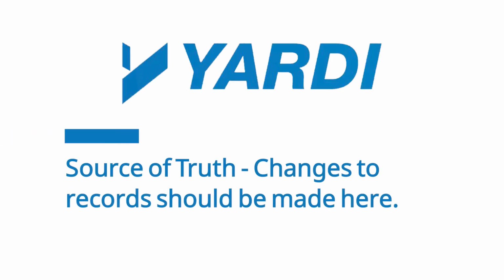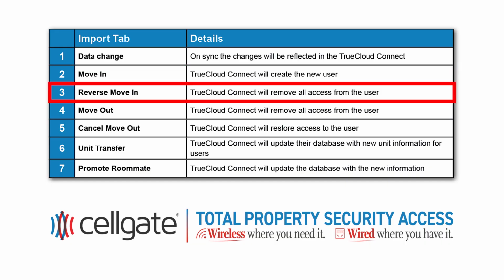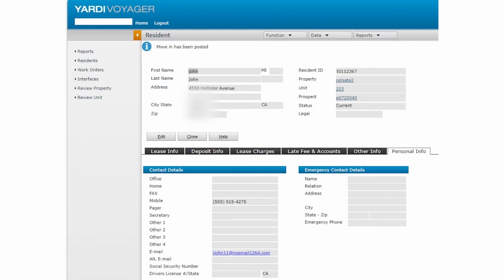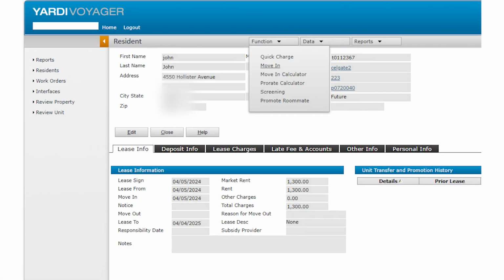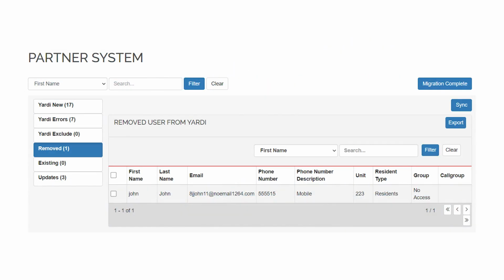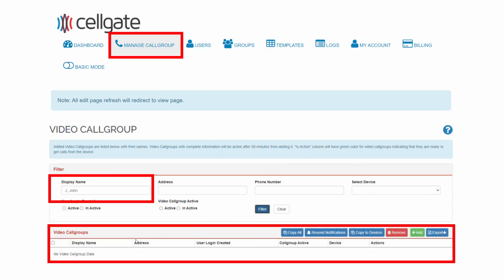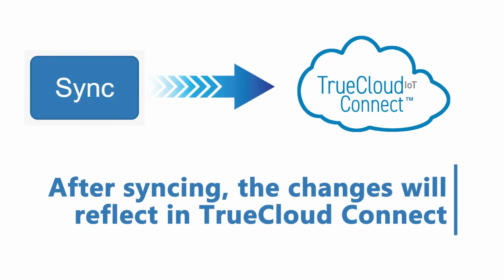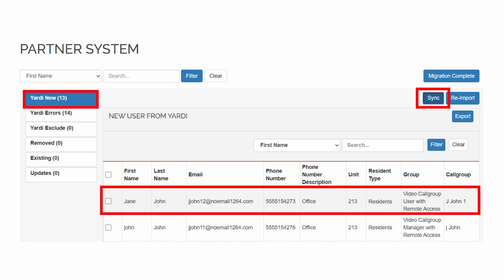Inside CellGate - Property Management System - Operational Management - Yardi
Learn how to manage resident records in TrueCloud Connect platform on an ongoing basis after your data migration and reconciliation are complete. This video covers the day-to-day administrative processes that keep your property management system and TrueCloud Connect operating in sync.

In this video, you will learn how the property management system serves as the source of truth for all resident data, how overnight syncs automatically reflect changes in TrueCloud Connect, and how to handle the seven key activities supported between the two systems: data changes, move ins, reverse move ins, move outs, cancel move outs, unit transfers, and roommate promotions. Each activity is demonstrated step by step so administrators can confidently manage resident access throughout the lifecycle of their tenancy.

This is Part 4 and the final installment of the CellGate Property Management System Data Reconciliation series.

For troubleshooting assistance, refer to the Property Management System Data Reconciliation Guide.